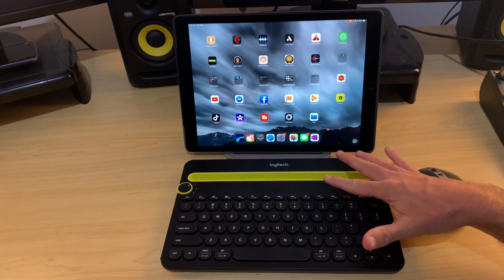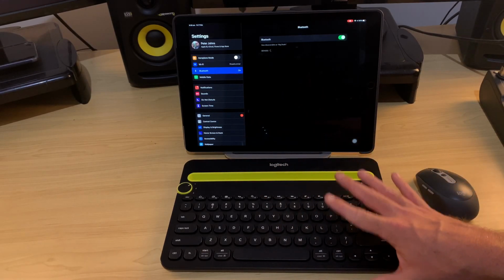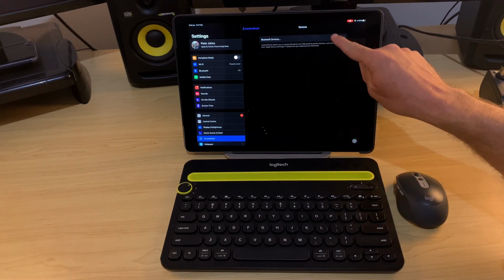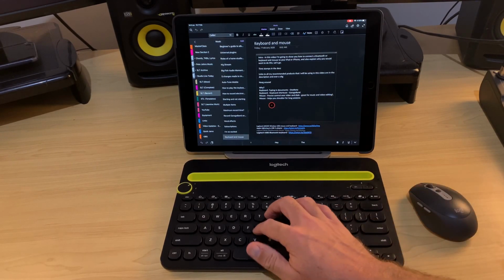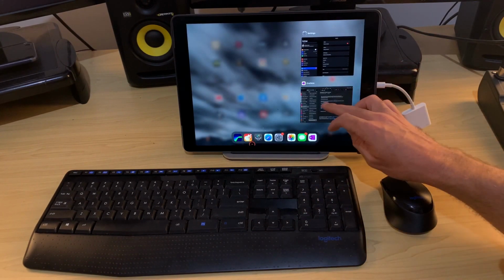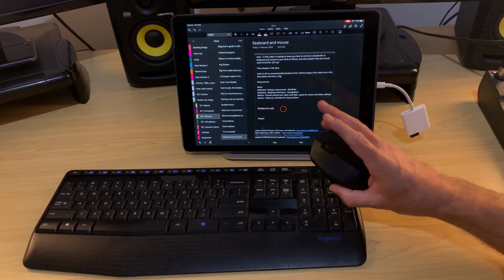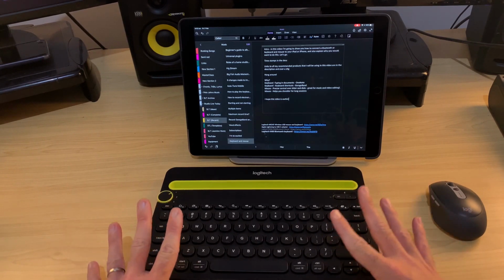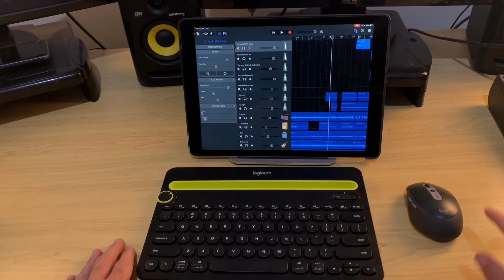How to connect a KEYBOARD and MOUSE to an iPad or iPhone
How do you connect a Bluetooth or USB mouse and keyboard to your iPad or iPhone? In this video I show you how to connect and use a keyboard and mouse in iOS 13 and iPadOS 13.

🛒 Links to products (US):
Logitech K480 Bluetooth keyboard
Logitech M590 USB/Bluetooth mouse
Logitech MK345 Wireless USB mouse and keyboard

⏰ Time Stamps:
00:00 Intro
00:25 Links to products
00:33 USB vs Bluetooth keyboard and mouse
01:58 How to connect a Bluetooth keyboard
03:14 How to connect a Bluetooth mouse
04:29  How to connect a USB keyboard
05:08 How to connect a USB mouse
05:30 Why would you want to use a mouse and keyboard?